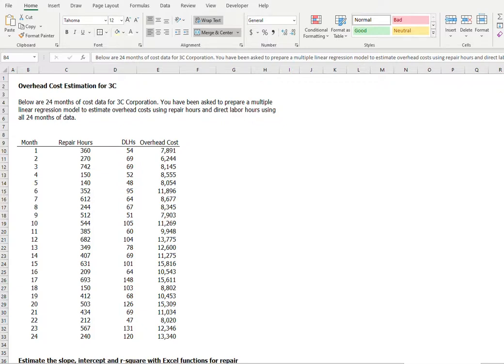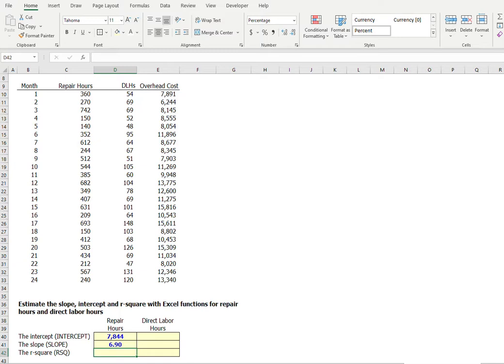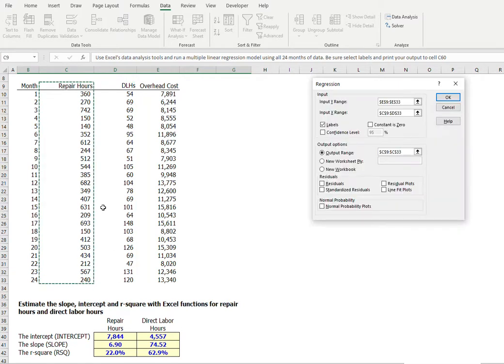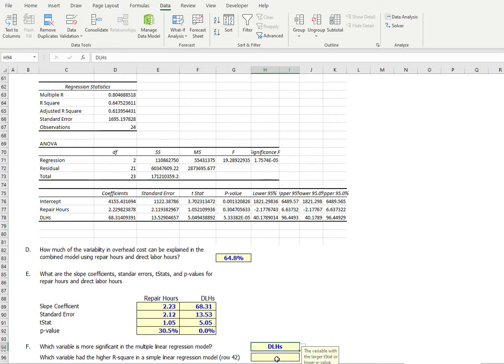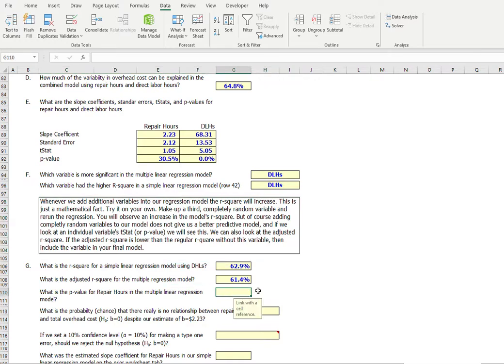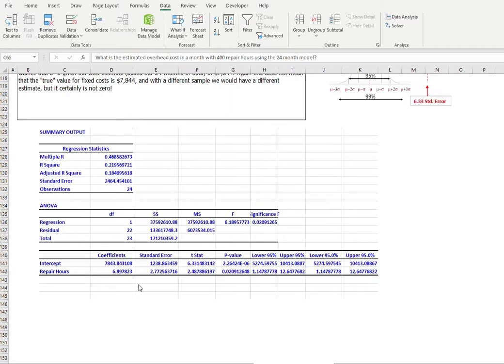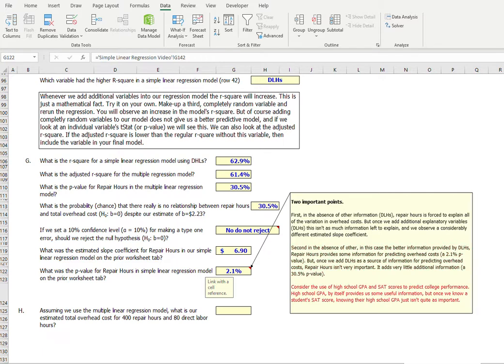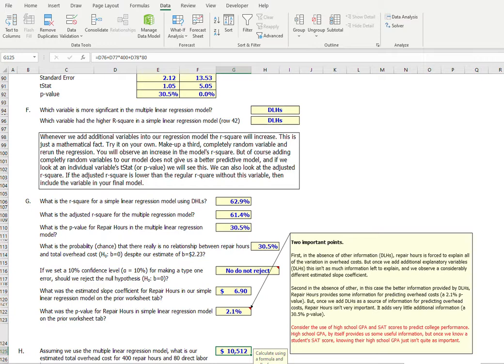BUAD364 - Estimating Cost Behavior Using Multiple Linear Regression